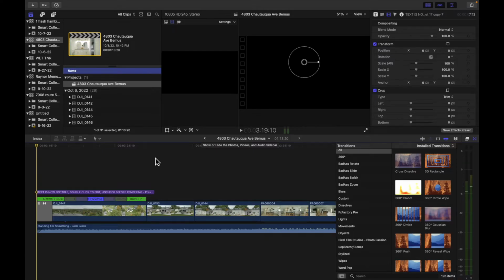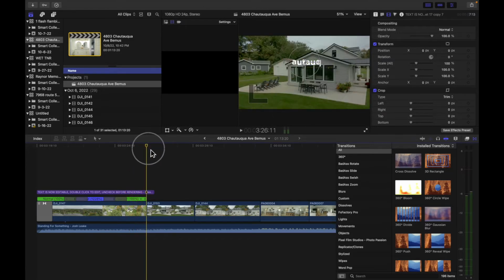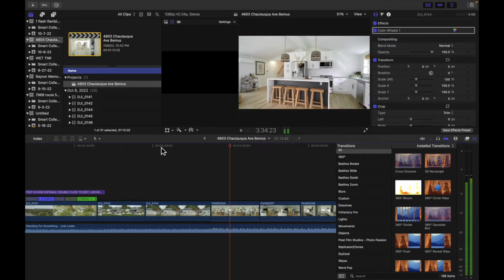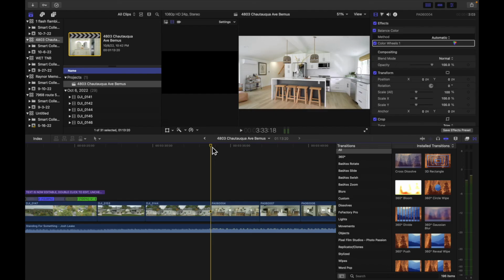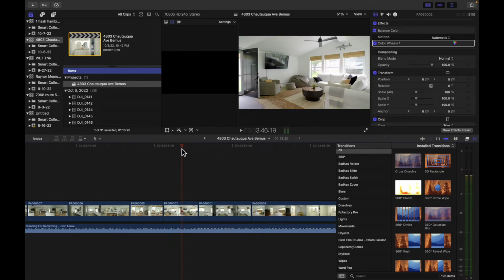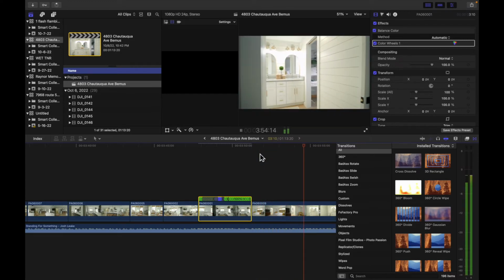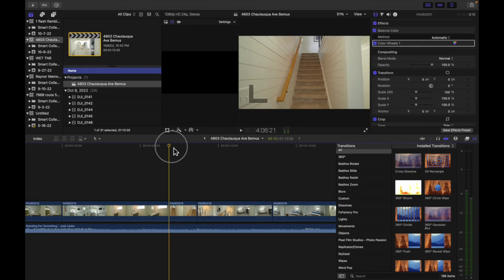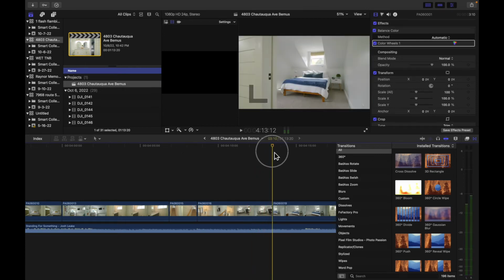How To shoot and Edit Cinematic Real Estate Videos - See How I Edit.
Here I show you clip by clip how I edit almost every real estate video.  Camera and drone used in list below!

Drone:  Mavic 2 pro, 30fps, standard profile.

Camera: Olympus em1 mark iii: 24fps, flat profile

Lens:  Laowa 7.5mm f2 @ F2.8 for every shot

Links to my equipment: